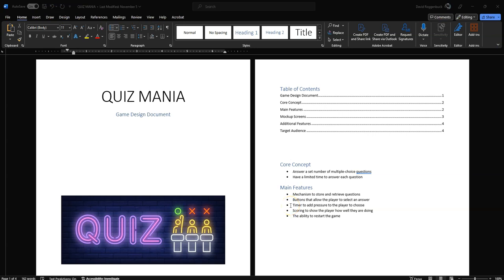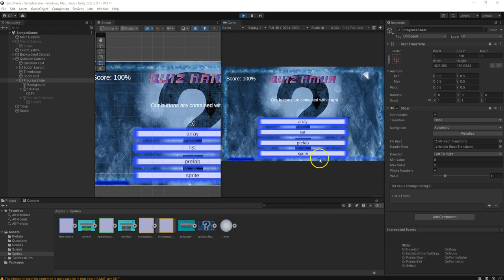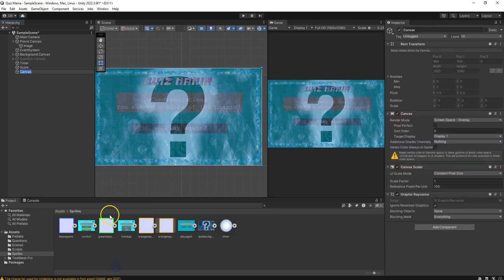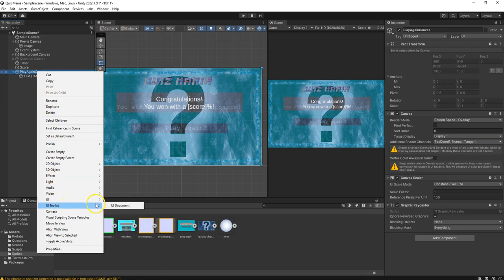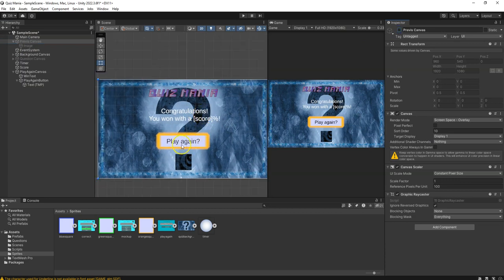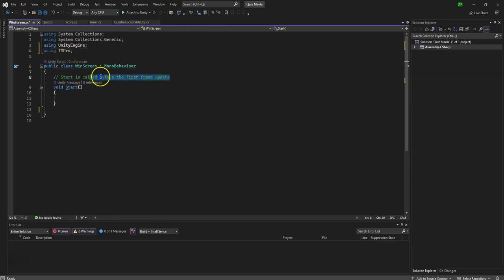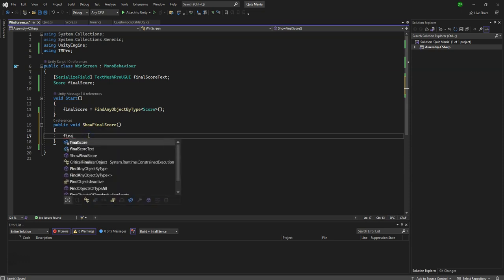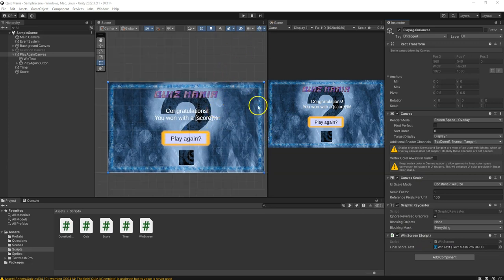3.18 End Screen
Setting up our play again or win screen for our game.